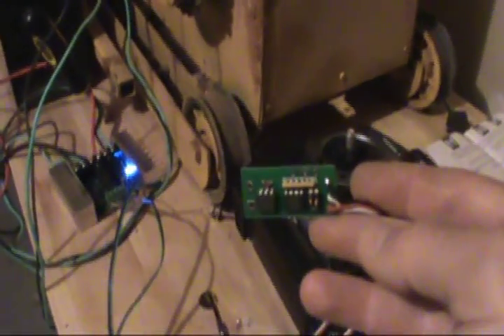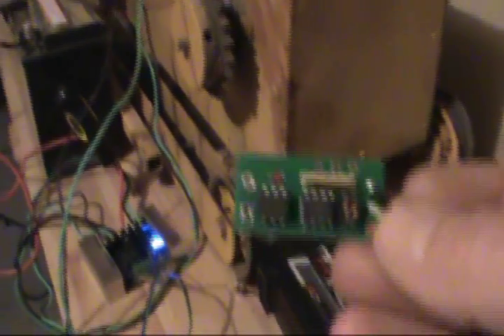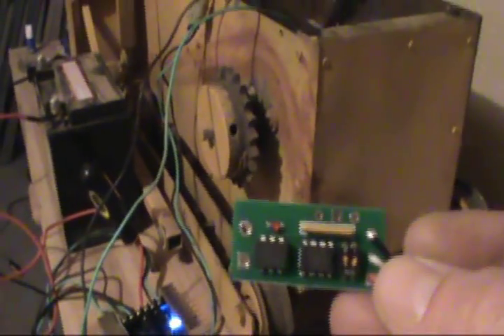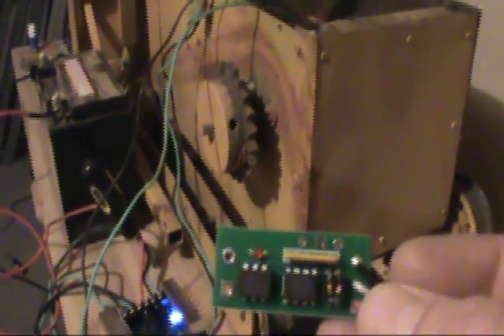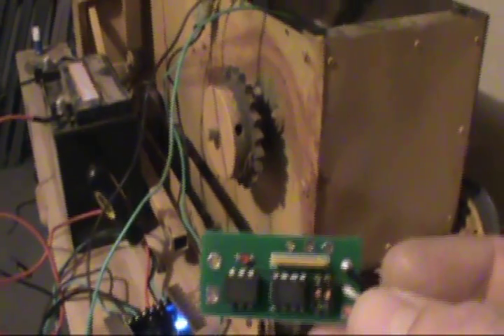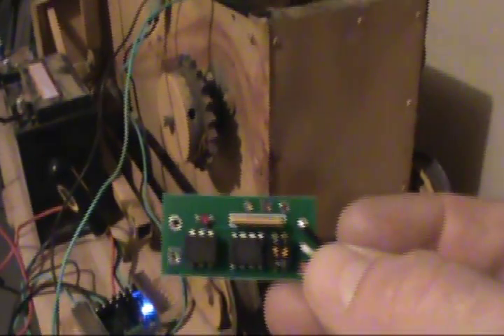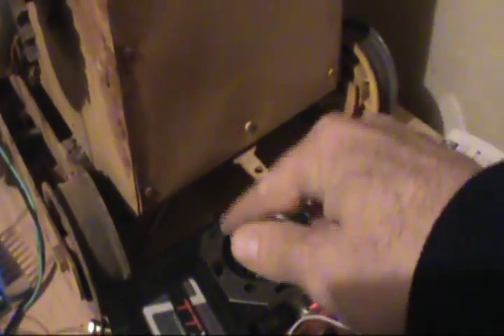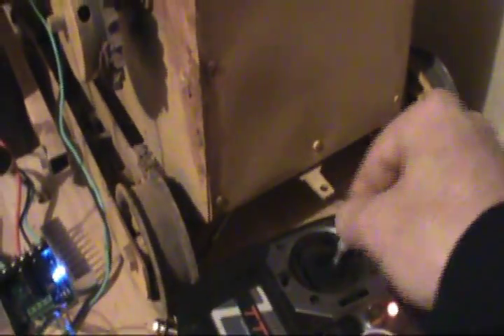RC Dozer Rebuild Motor Speed Control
Sabertooth 2x25 speed motor controller install.